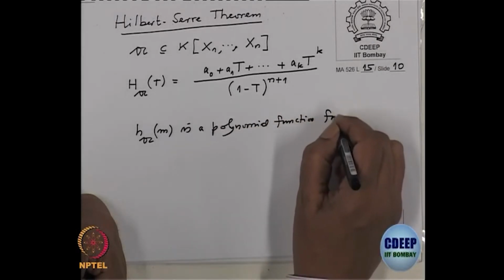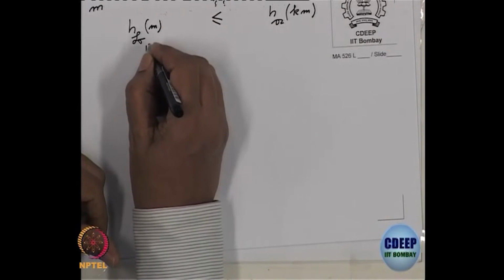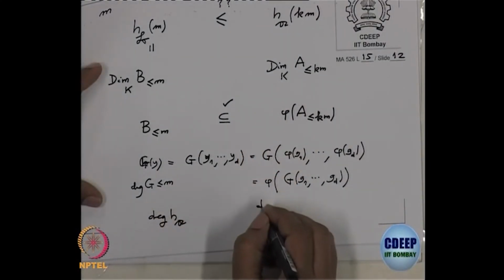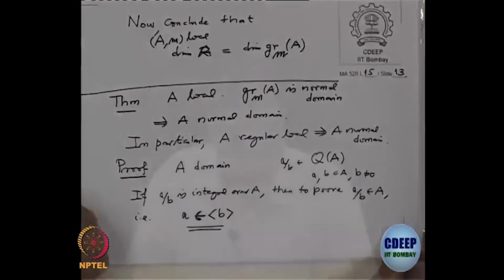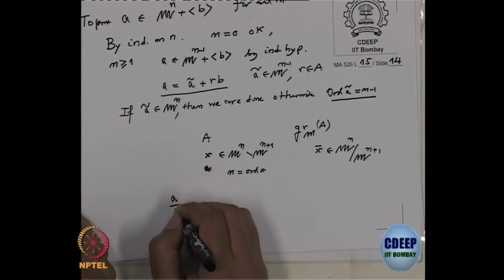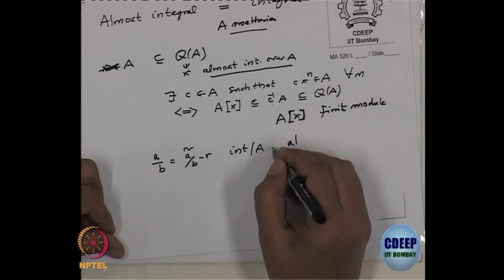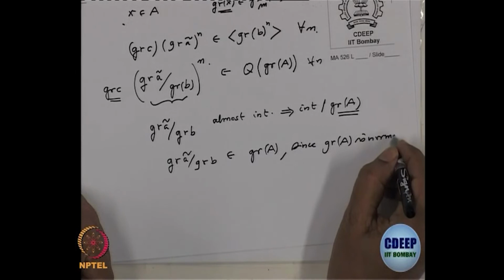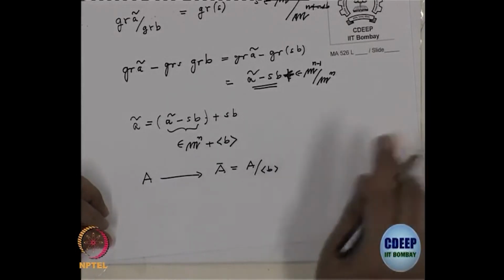Lecture 40 : Hilbert Serre Theorem